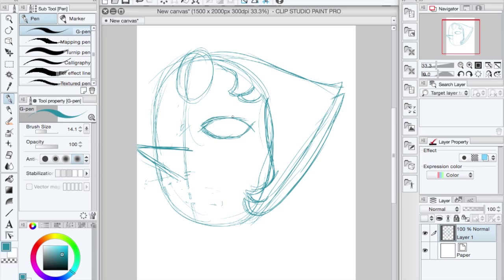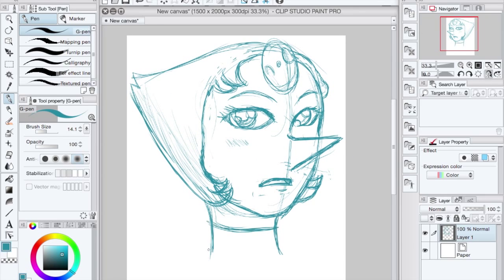Art Update: Pearl Painting (Steven Universe)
I finally decided what I want to do with my YouTube channel! I want to use this platform to share my art.

I won't be posting web comic stuff, but I will be posting speed paints, vlogs, updates, and anything that is good and entertaining for youtube!

I will also be try harding haha

Also I might try streaming if my computer can handle it!